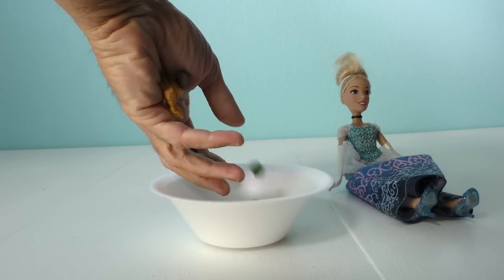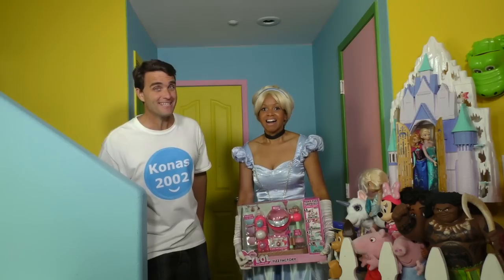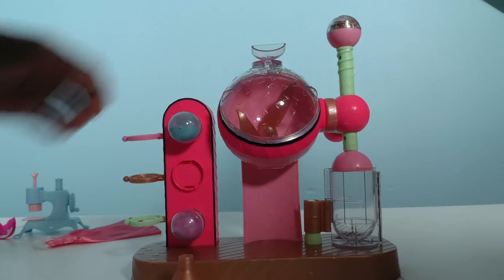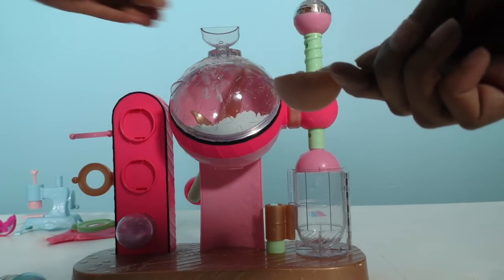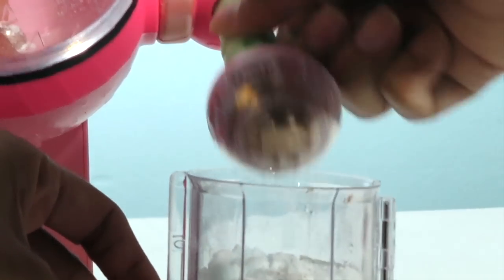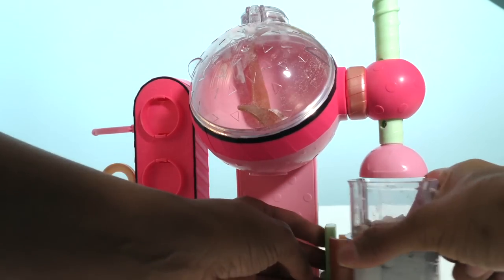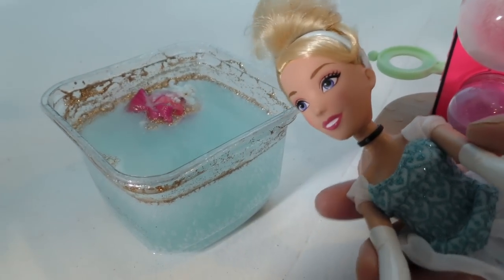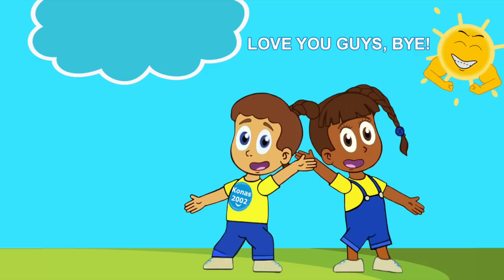LOL Surprise Fizz Factory Fizzy Ball For Cinderella! || Toy Review || Konas2002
Cinderella came over and helped us make Fizzey Balls with the LOL Surprise Fizz Factory Playset and the Disney Princess Cinderella Stamp’n Design Studio Set!

LOL Surprise! Fizz Factory Playset
Make Fizz balls again & again with the L.O.L. Surprise Fizz Factory! Mix ingredients, include any surprise, add glitter and then press into a surprise Fizz ball! Surprise your friends again & again with endless surprise Fizz balls! L.O.L. Surprise Fizz Factory includes everything you need to make your own Surprise Fizz! Plus, you can make endless Surprise Fizz balls with household ingredients! You can even include surprises from home, like rhinestones, flowers, jewelry and more!

Disney Princess Cinderella’s Stamp’n Design Studio Set
Cinderella is ready for a royal makeover, and your little princess will delight in creating custom styles for her with a sewing-machine-shaped stamper, stickers, and gems. Her gowns become shimmering masterpieces, and then the pumpkin-shaped stamps can be washed off so your little fashion designer can create a new design! The doll also comes with two dresses and a pair of removable shoes for more fashionable fairy-tale fun!

Could we call ourselves an unboxing channel if we didn’t indulge in the magical world of Disney? I think not. Here at Konas2002 we love all things Disney and Disney Pixar. From Frozen games, Toy Story action figures, to Disney Cars games we are giving you all the details on the best Disney toys. Watch, review, and play along with us as we create our own Toy Story with the magic of Disney. Keep it locked here for toy videos for children like Doc McStuffins toys, inside out toys, and more frozen toys!